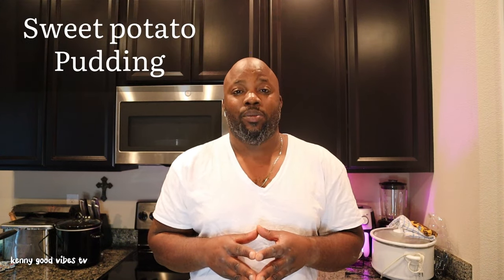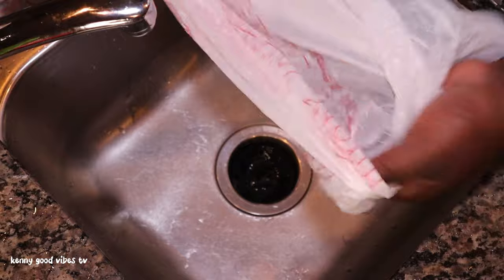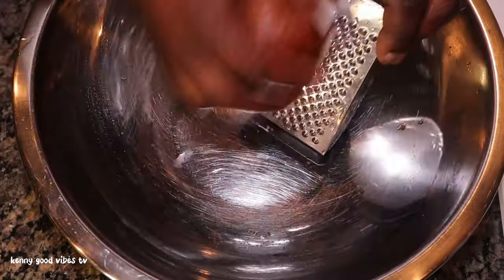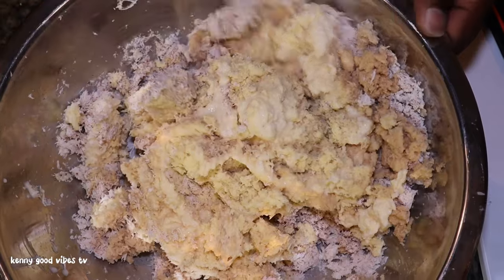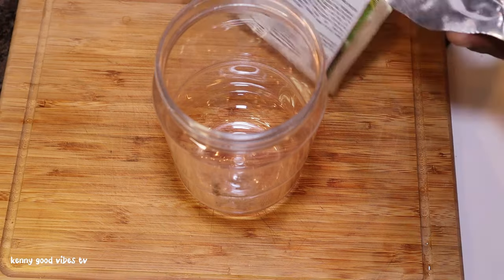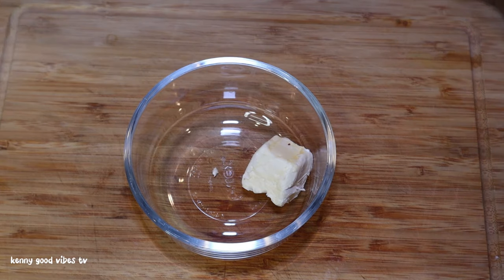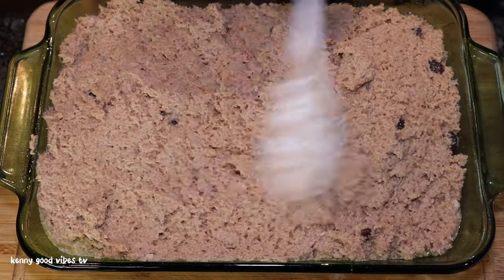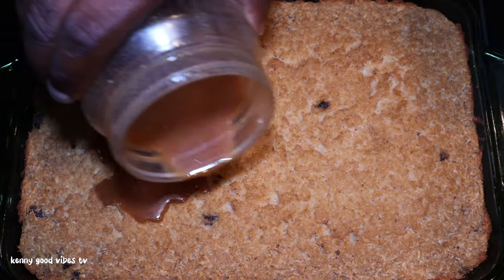How to make sweet potato pudding. The authentic way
This is my version of the sweet potato pudding and it turned out just like old times. the simple ingredients i used is as follow.
2 lb Caribbean sweet potatoes
1 lb white yam
1 small dried coconut
1 tsp ground nutmeg
1tsp cinnamon powder
3 tsp vanilla extract
2 tsp rose water
1 tsp browning
1/2 cup brown sugar
1/4 cooking salt
1/2 stick melted butter
1 pack coconut powder
1 cup of water.